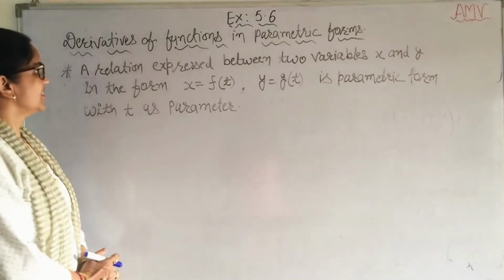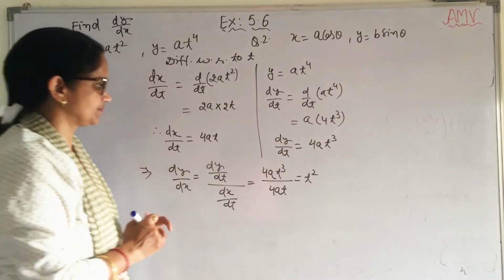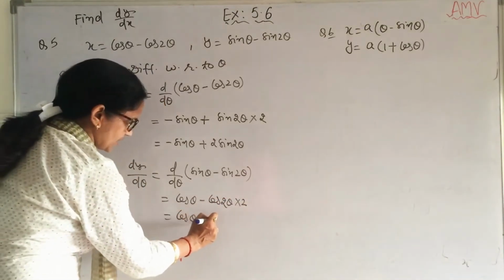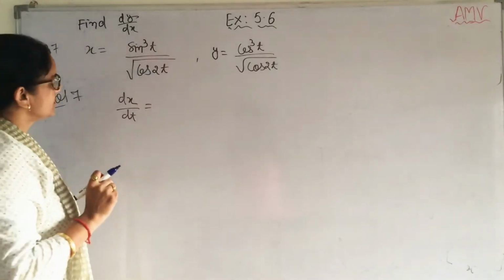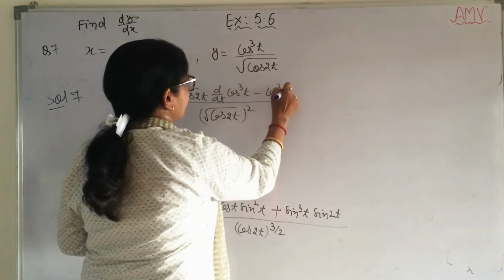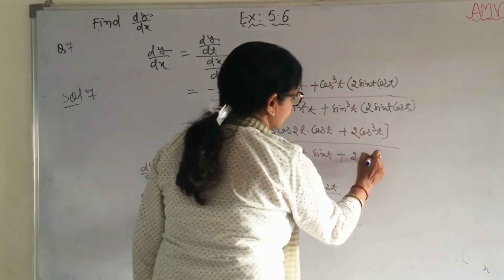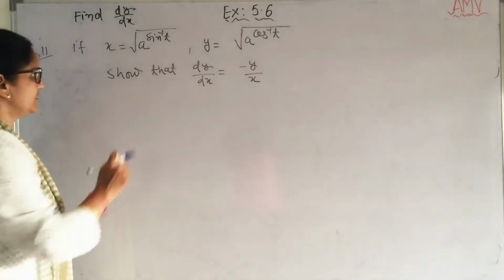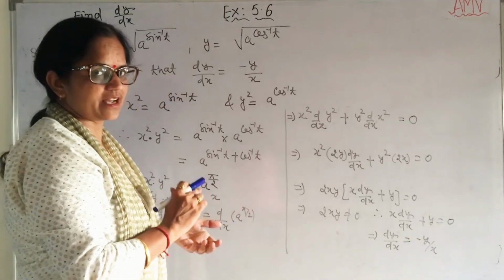XII MATHS PART X (Ex 5.6 ) CH : 5 CONTINUITY & DIFFERENTIABILITY